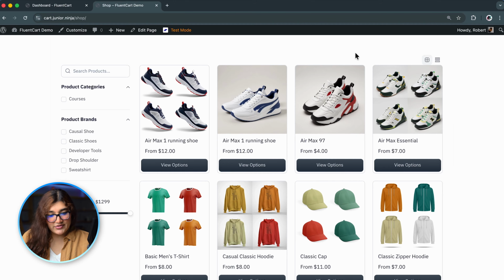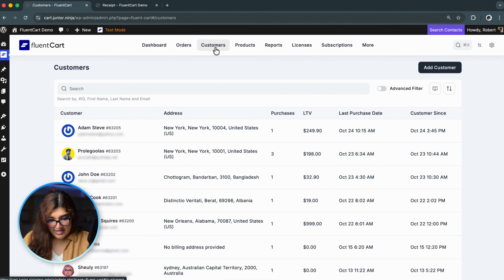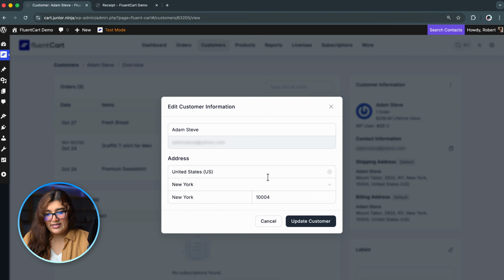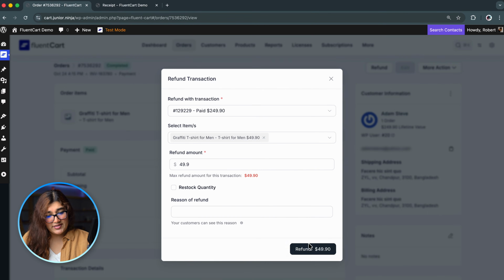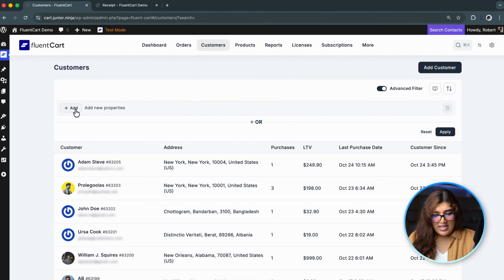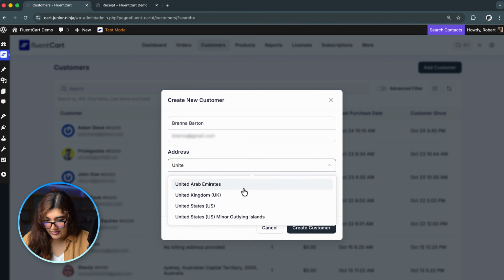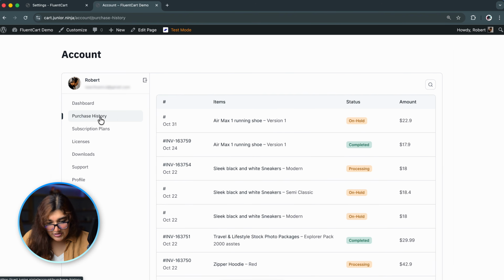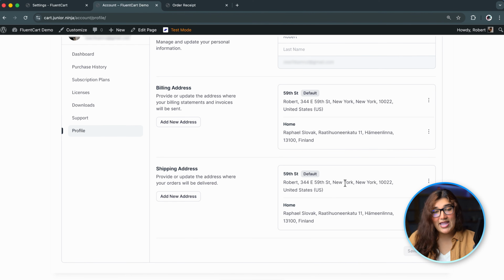How to Manage Customers in Your Online Store with FluentCart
Struggling to manage customers in your WordPress eCommerce store? Make it effortless with FluentCart!

In this detailed FluentCart tutorial on how to manage customers, you’ll learn step-by-step how to add and edit customer profiles, manage orders and subscriptions, track purchase history, and use advanced filters and sorting to keep your store perfectly organized.

Whether you’re selling digital downloads, physical products, or subscription services, FluentCart provides a seamless solution for customer management. From small shops to large eCommerce stores, FluentCart customer management helps you save time, improve workflow, and deliver a professional shopping experience your customers will love.

Start improving your online store's workflow today, and grab FluentCart now.

Chapters
0:00 Intro
0:29 How You Get Customers: Store’s Frontend
0:54 Managing Customers in FluentCart
3:14 Adding a Customer Manually
3:47 Customers' View of Their Profile
4:43 Outro